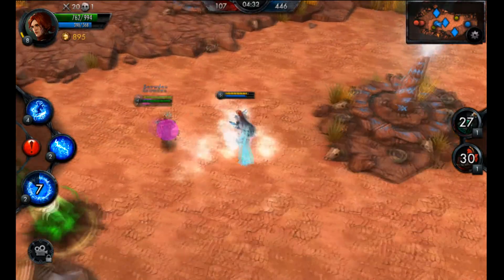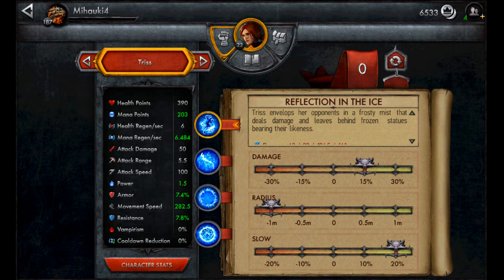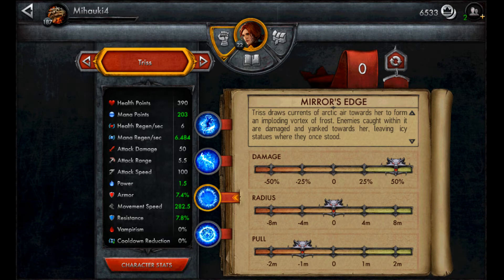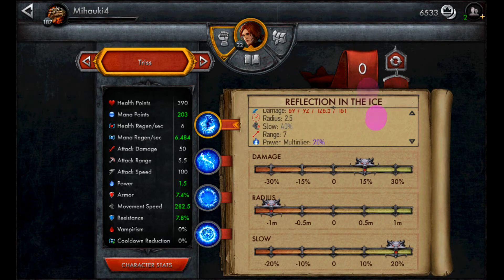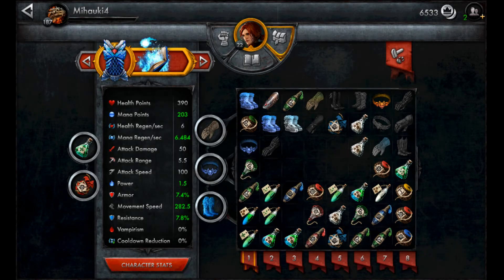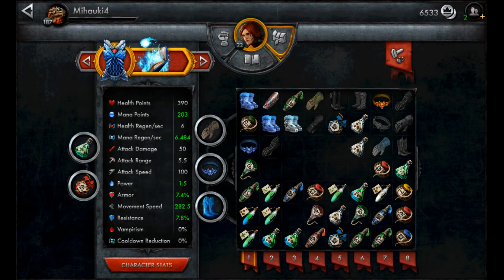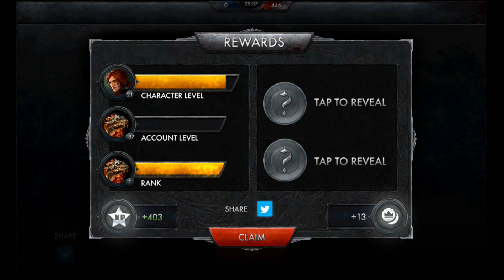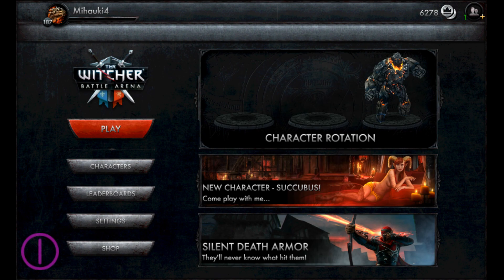The Witcher Battle Arena - Strategy for Triss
In this guide I explain my build, skill setup and tactics for Triss. She is a range mage with a lot of burst AEO damage and massive 40% slowdown available every 3 seconds.